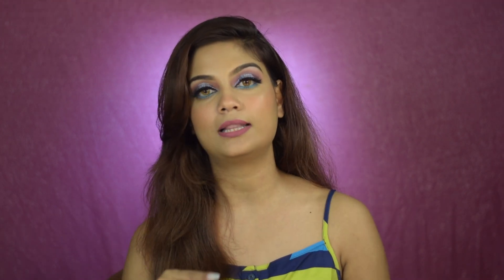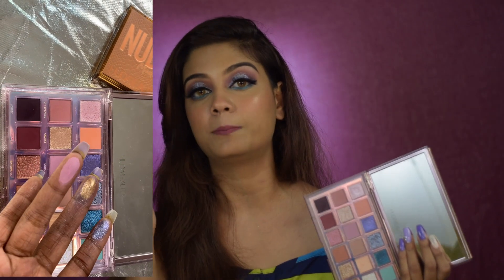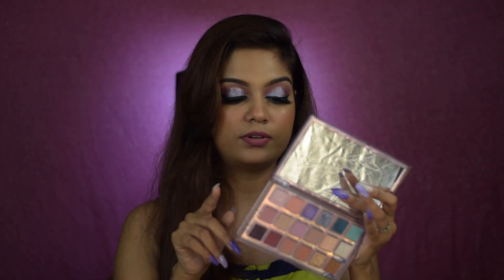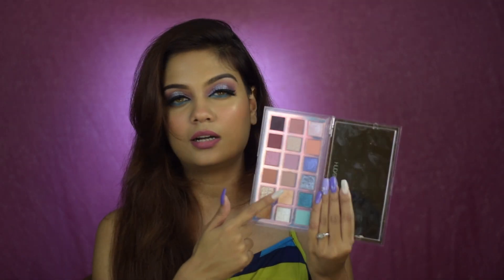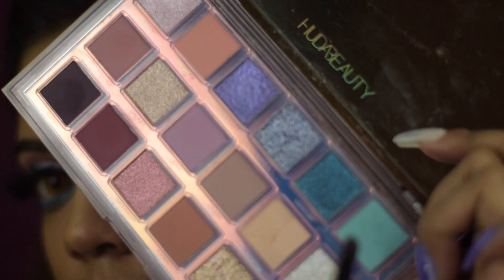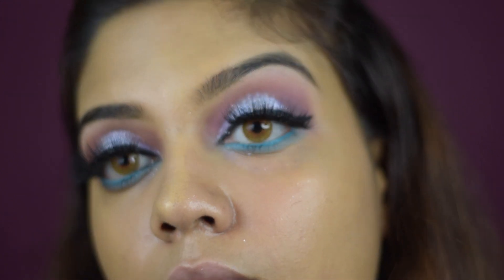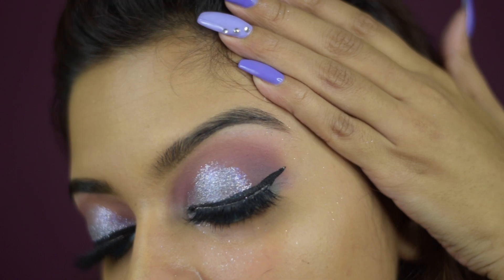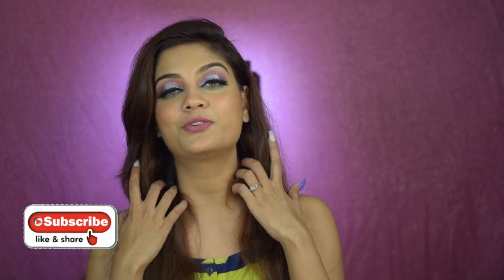HUDA BEAUTY NEW LAUNCH IN INDIA MERCURY RETROGRADE PALETTE | NUDE OBSESSION | LINER,Review&Tutorial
NEW HUDA BEAUTY LAUNCH ALERT!

So in this video I am going to share with u all my thoughts, review , swatches & tutorial on the new HUDA beauty Mercury Retrograde palette , NUDE obsession palette and HUDA BEAUTY LIFELINER. I hope you like the video.

Products Mentioned:
HUDA BEAUTY MERCURY RETROGRADE PALETTE - RS 5375

HUDA BEAUTY NUDE OBSESSION PALETTE - MEDIUM

Huda Beauty LIFE-LINER eyeliner

FAQ
NAME - NEHA DAS
Where I live? KOLKATA